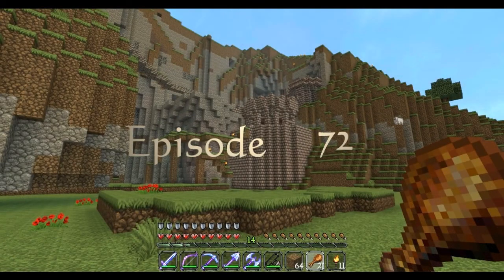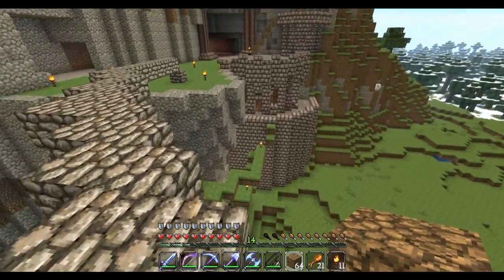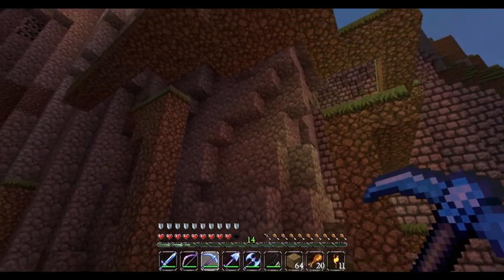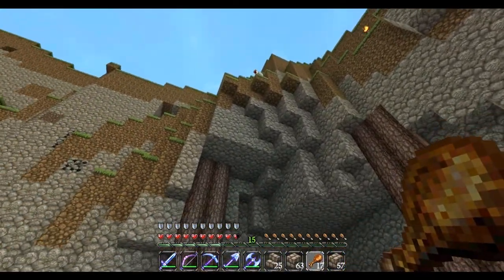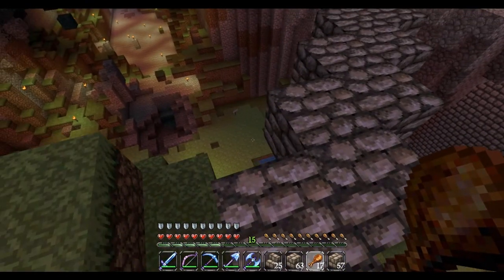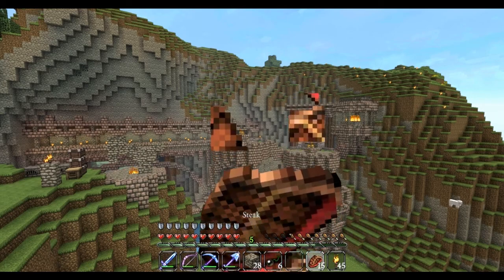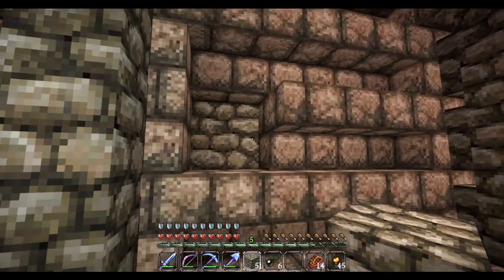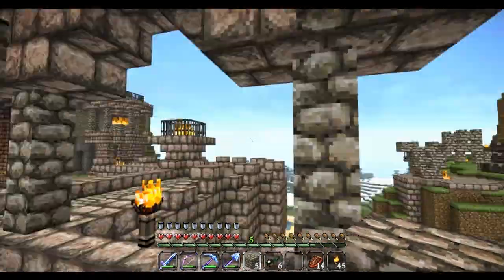ScrapCraft SMP -72- Piston's Castle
ScrapCraft: It's like a single-player LP, but with friends.

They're swell and they know it.